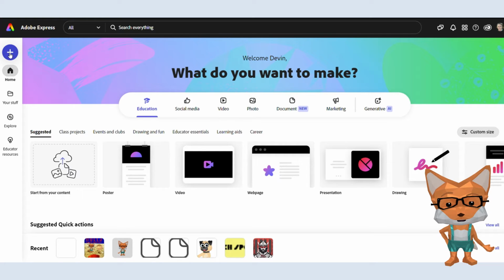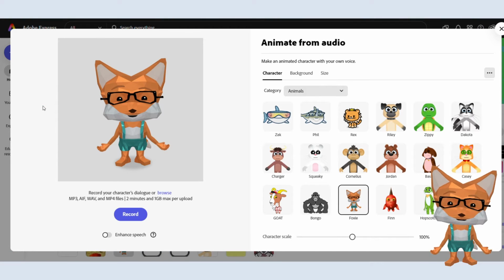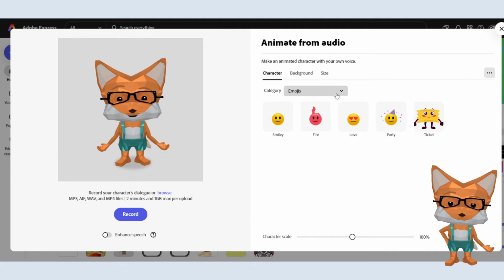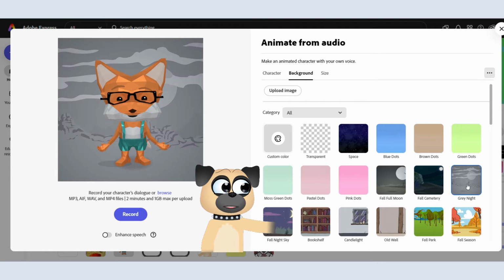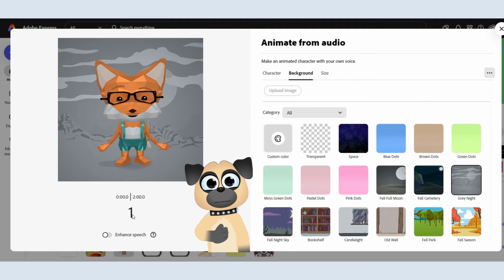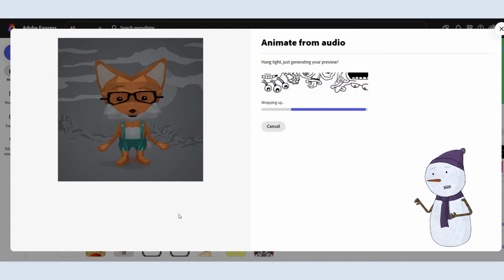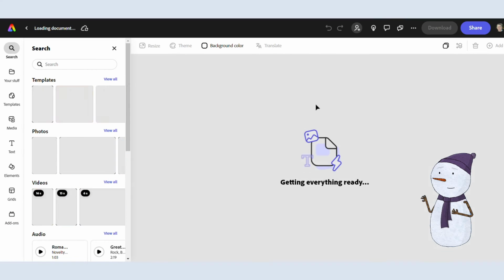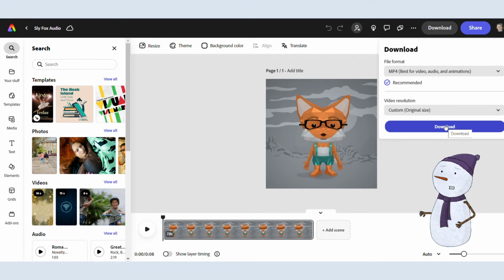Adobe Express - Animate From Audio